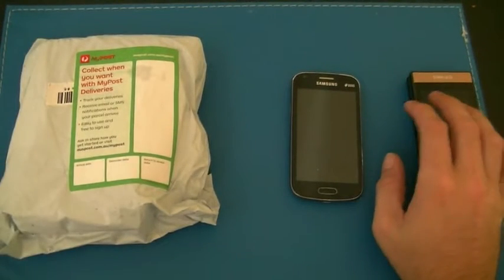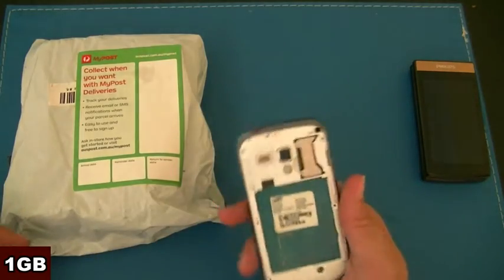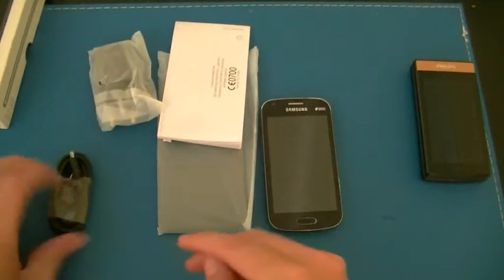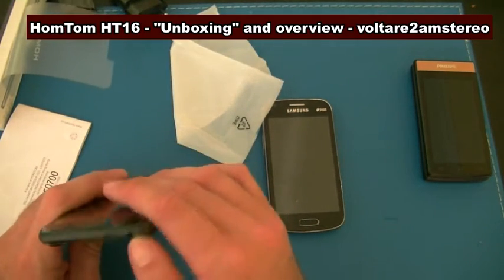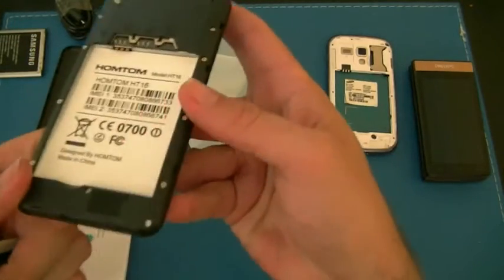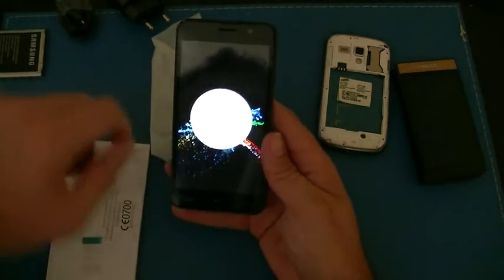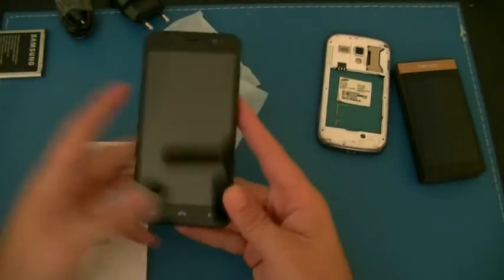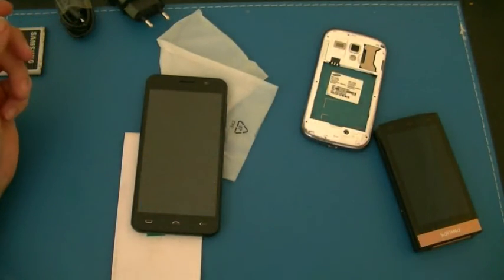How much phone can $50 buy - Chinese android phones. HomTom HT16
A Cheap chinese sourced HomTom HT16 - Similar to the Doogee X5.

MTK6580 1.3 GHz Quad-core
5" 1280x768 IPS Display
Android 6.0
Quad band 3G
8.0MP Rear CAM 2MP front
1GB RAM 8GB ROM
3000mAh Battery